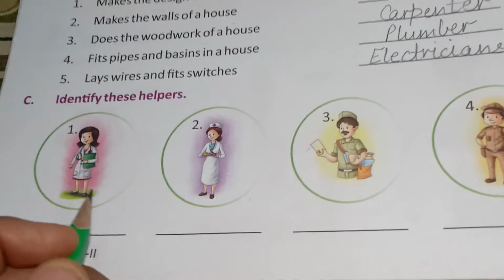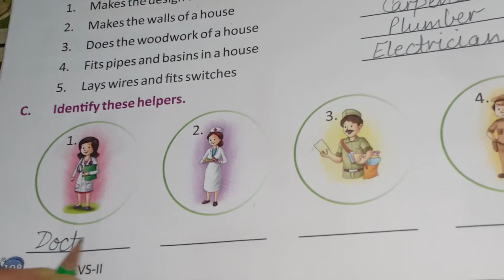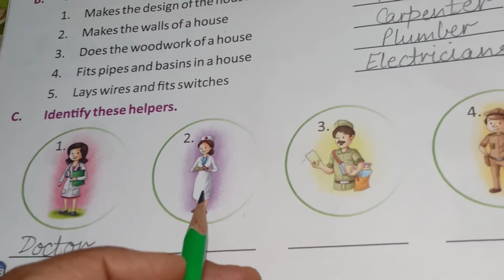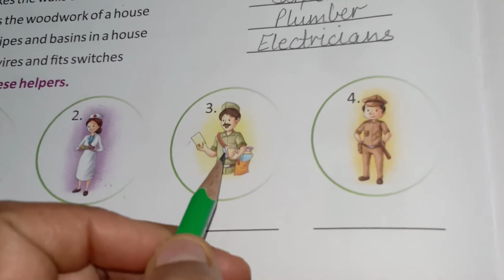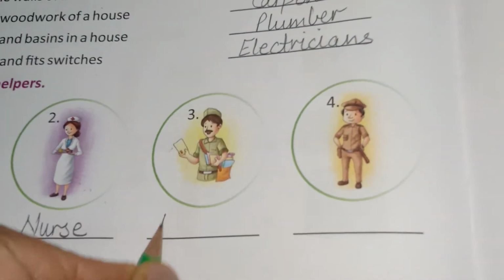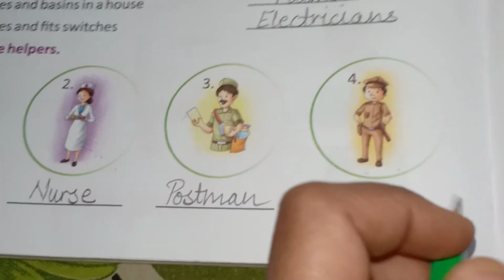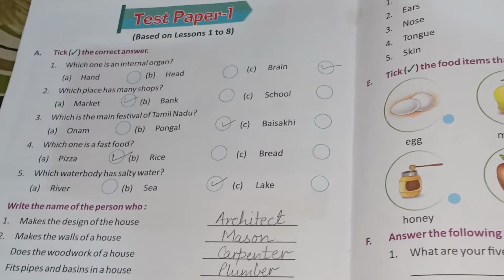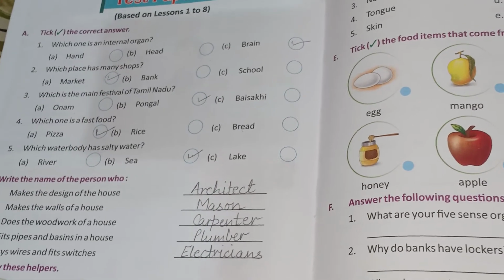EVS : Test Paper - 1 ( 02/12/2020 )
explanation of test paper 1 and book exercise